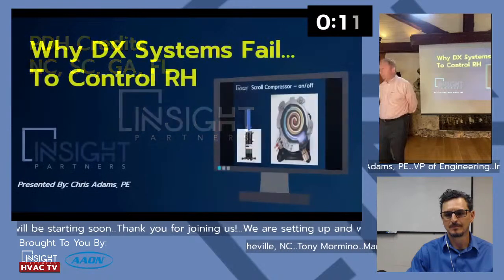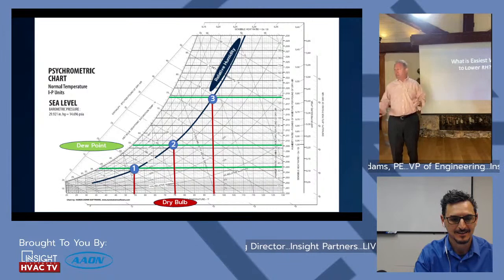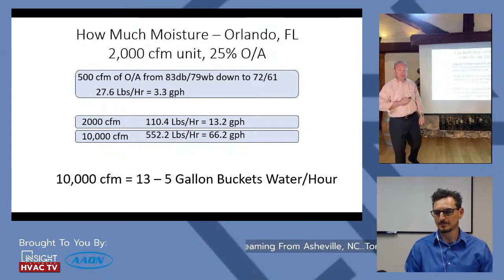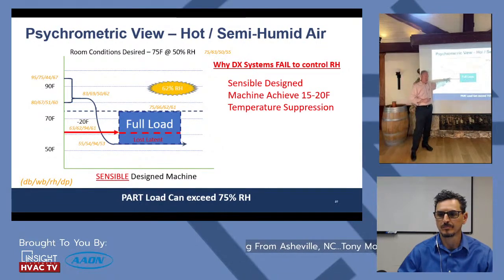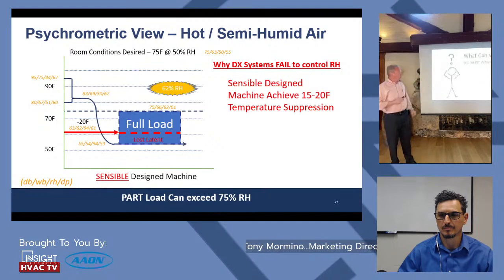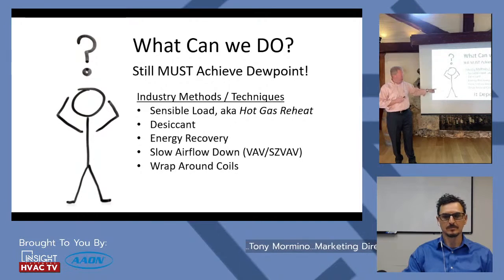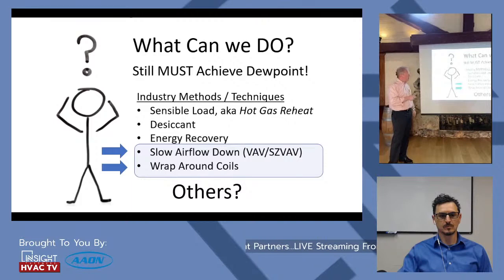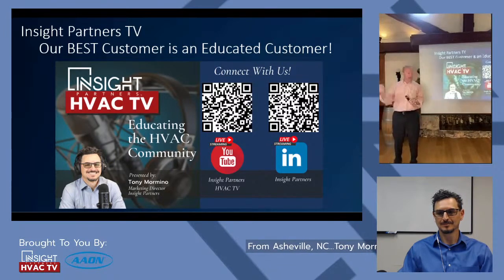Why DX Systems Fail To Control Humidity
Hope you enjoy this LIVE presentation by Chris Adams, PE. Go to timestamp 13:00 min for the start of the event. Chris is the VP of Engineering here at Insight Partners and does a great job explaining "Why DX Systems Fail To Control Humidity".
We started this channel to give back and help Educate the HVAC Community.

Previously recorded on Friday, March 26th at 11:30 AM Eastern in front of a LIVE audience at the Orlando AAON Dubsdread event.

Some of the topics discussed in this video:

We use graphical examples and the psychrometric chart to show how dew point temperature and humidity percentages are very different.

Relative Humidity:
Not a good measure of water in the air (absolute humidity). RH is the percentage of how much moisture is in the air vs. how much it can hold. It answers the question “how full is the container”?

Dew Point:
The atmospheric temperature below which water droplets begin to condense and dew can form.  This is an accurate measurement of water in the air (humidity).

Properties of Air.  We explain the difference between Dry Bulb, Wet Bulb, Relative Humidity, Humidity, and Dew Point.

We look at psychrometric processes such as cooling, heating, humidification, dehumidification, cooling, and dehumidification.

Relative Humidity vs. Dew Point

Modulating hot gas reheat, the more advanced form of reheat, allows us to precisely control the HVAC system leaving air temperature. As opposed to the older style electric reheat, which works well but wastes a lot of energy.  Advances in  HVAC controls and technology in HVAC systems over the years have made hot gas reheat very popular.

Energy recovery wheels are commonly applied to HVAC systems with the intent of saving energy. Some believe that the addition of an energy recovery ventilator will protect the conditioned space from high humidity at part load.

In this video, we look at an AC system with a rotary wheel heat exchanger and simulate space conditions at part load. ERV’s can be used to recover energy from the exhaust stream but do little to protect us from higher dew point levels at off-peak conditions.